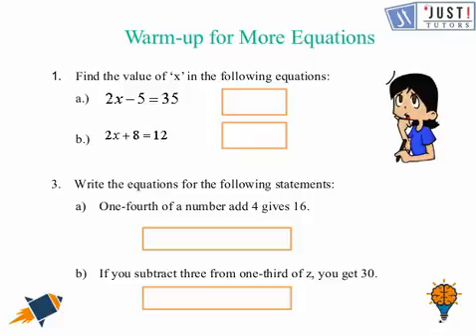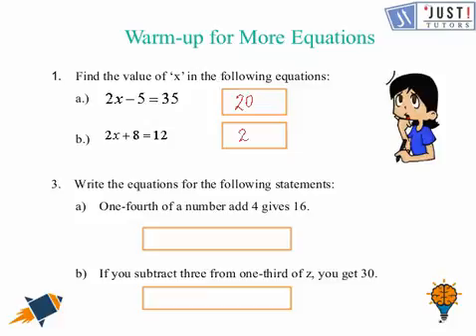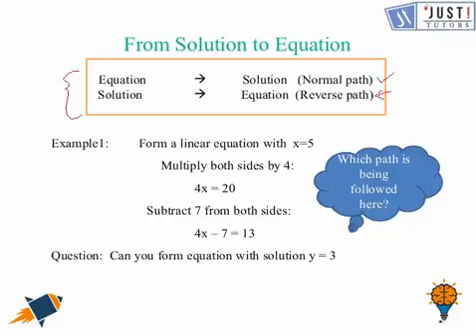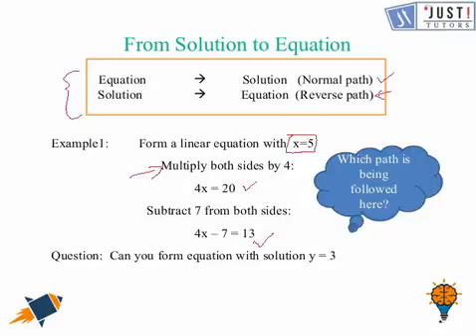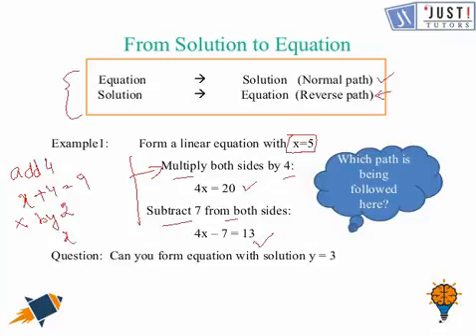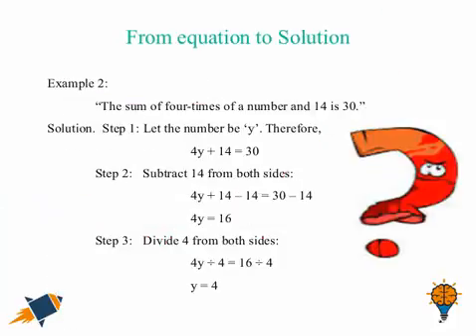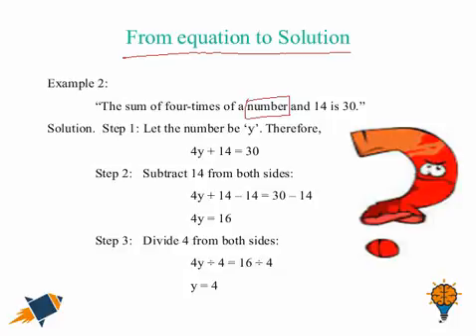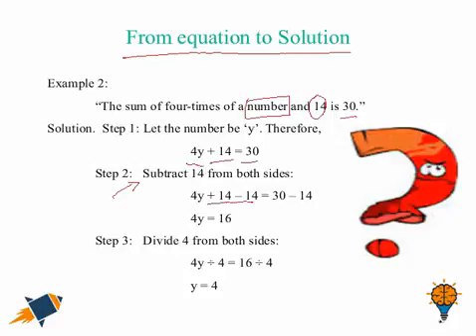Simple Equations: Paths to Equations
This video comprises of forming equations when the solutions are given. We will also learn about how to get solutions from equations. After going through these videos we will be able to form equations from any given solution. This video will help you find solutions of a linear equation. In all these videos we will learn about equations how are they formed what are the different methods to solve them and how can we set up an equation in a given context. After going through all these videos one would be able to understand different ways of solving a given equation.